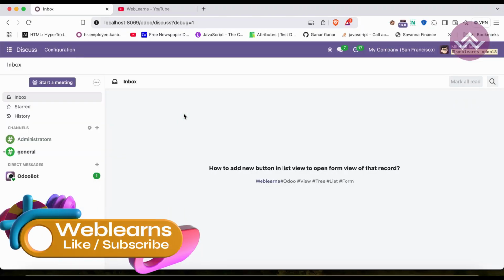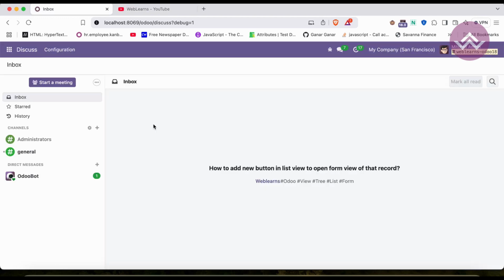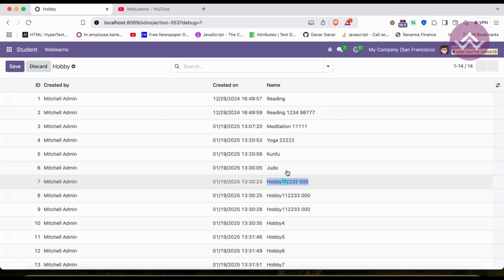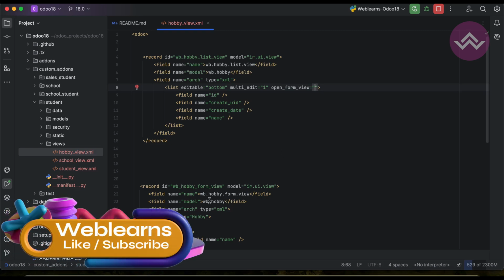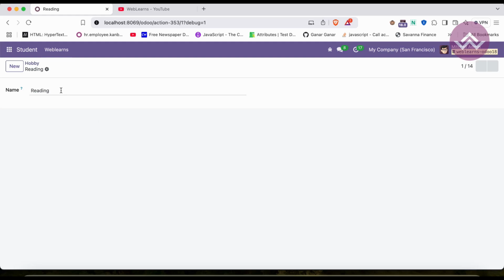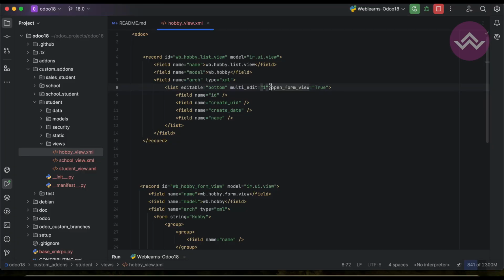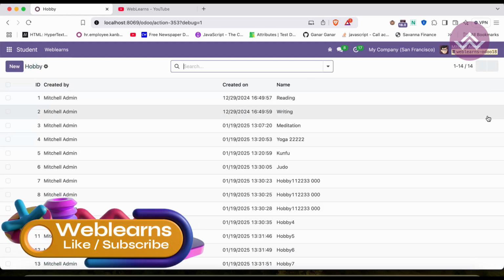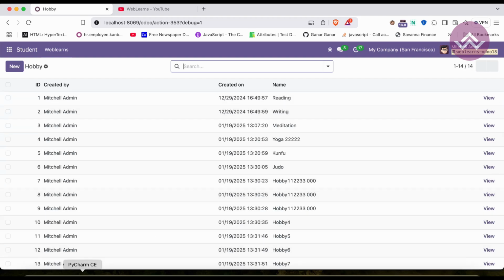📘 Learn How to add button in list view to open form View in Odoo! 🚀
Discover how to configure and enable form views directly from list views in Odoo. This tutorial provides a step-by-step guide to help users seamlessly switch between list and form views, making data management more efficient and intuitive. Whether you're customizing your Odoo modules or optimizing workflows, this video is a must-watch for developers and administrators.

🔍 Topics Covered:

What is the form view in Odoo?
How to open form views from list views.
Step-by-step XML configuration for form view access.
Best practices for enhancing user experience in Odoo.
Tips for seamless navigation between views.

Open Form View in List View Odoo, Odoo List View Navigation, Form View Configuration in Odoo, Odoo Development Tips, Switching Between Views in Odoo, Odoo XML Customization, Odoo User Experience, Odoo Workflow Optimization, WebLearns Odoo Tutorials, Odoo UI Enhancements

In case you missed previous discussion about Learn How to Apply Decorations in List View in Odoo 🎨 | Odoo Views Tutorial, Please check below link.

Support me :-